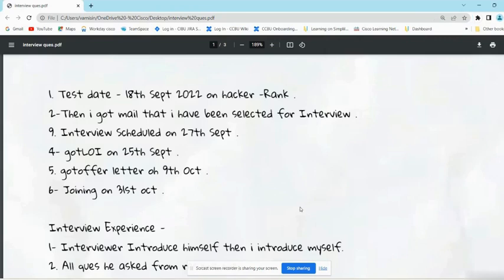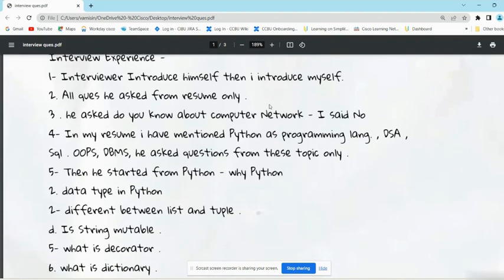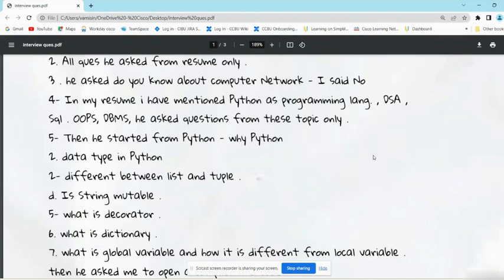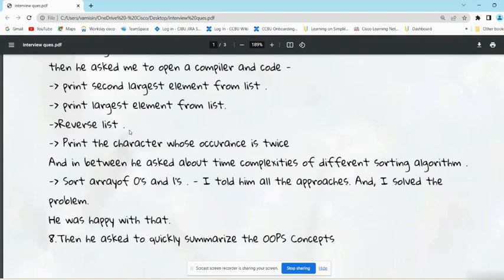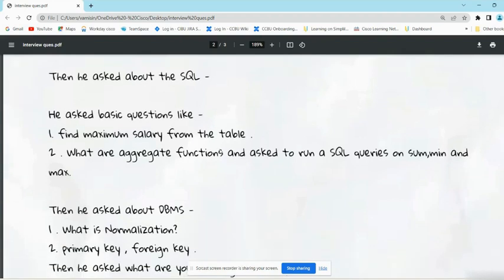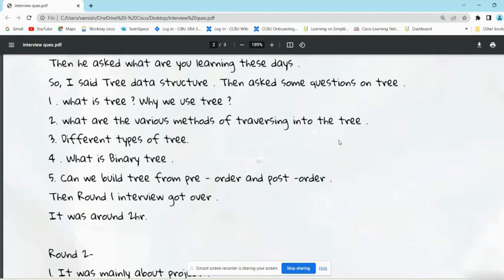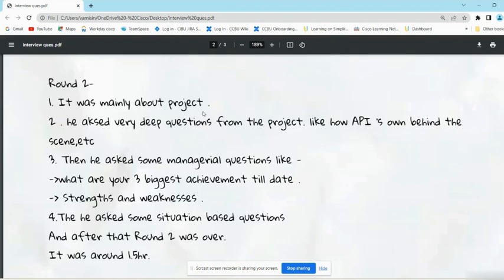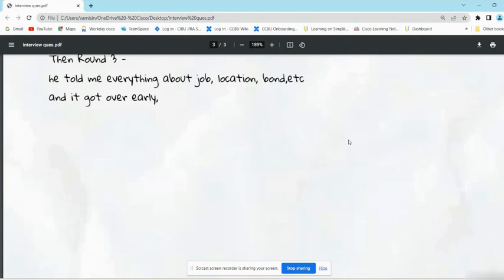Latest Cisco Interview Experience|New Cisco Apprenticeship Interview Experience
In this video, we bring you the latest Cisco Interview Experience, specifically focusing on the new Cisco Apprenticeship Interview. If you're interested in pursuing a career at Cisco or are curious about the apprenticeship program, you've come to the right place.

In this interview experience video, we dive deep into the Cisco Apprenticeship Interview process, providing valuable insights and tips to help you prepare for your own interview. We'll cover the various stages of the interview, the types of questions asked, and what the interviewers are looking for in potential apprentices.

Our featured guest, who recently went through the Cisco Apprenticeship Interview, shares their firsthand experience, discussing the challenges they faced, the skills they highlighted, and the overall impression of the interview process. Whether you're a student, a recent graduate, or a professional looking to kickstart your career in the networking industry, this video will provide you with valuable information and inspiration.

Join us as we uncover the key aspects of the Cisco Apprenticeship Interview, including the technical and behavioral components, and offer tips on how to present yourself confidently and stand out as a potential candidate. We believe that by sharing real experiences and practical advice, we can help you succeed in your own Cisco Apprenticeship Interview.

Don't miss out on this insightful video packed with valuable information for anyone interested in joining Cisco or pursuing an apprenticeship in the field.

Remember, your journey to a successful career starts here, and we're here to support you every step of the way. So, sit back, relax, and let's dive into the world of Cisco interviews and apprenticeships together!